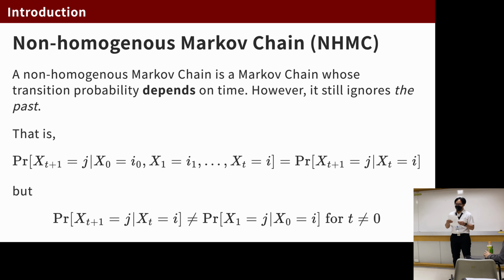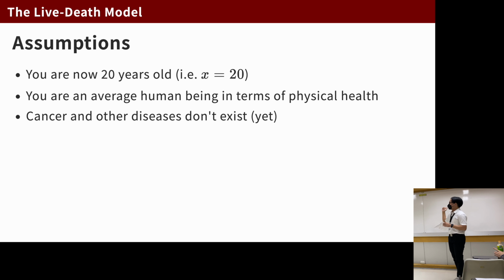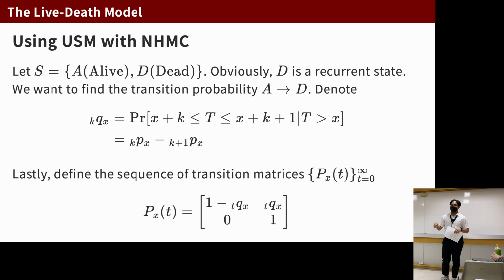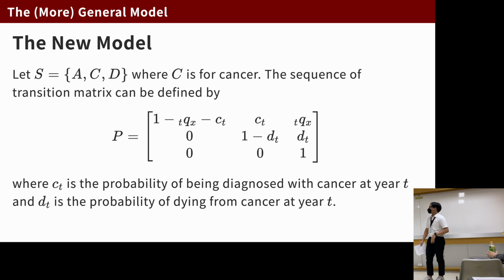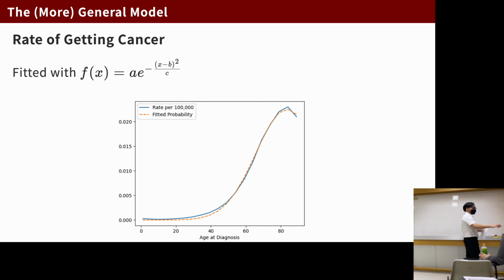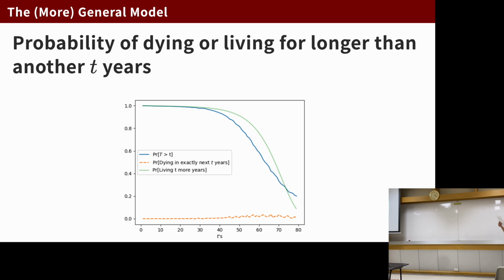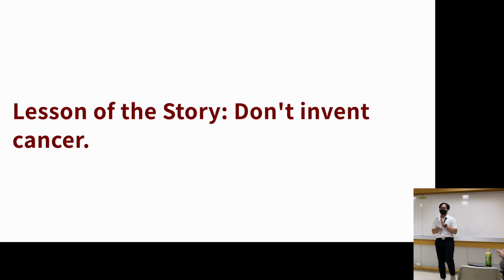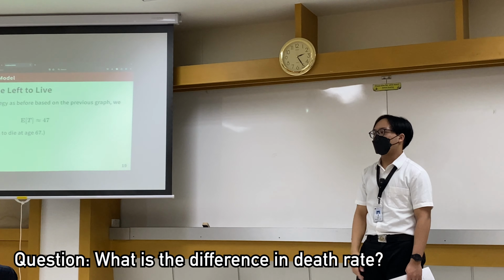Using Non-homogenous Markov Chain to calculate when we die | Stochastic Processes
Github repo that contains Jupyter Notebook for computation and the source code for the slides can be found in the link below (The name has insurance in it because I thought it would involve insurance, but it did not):